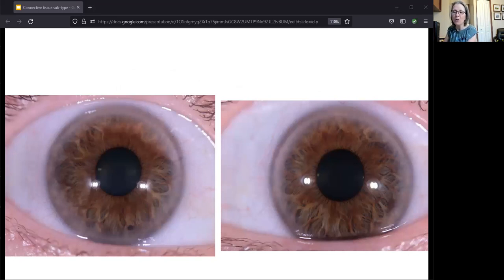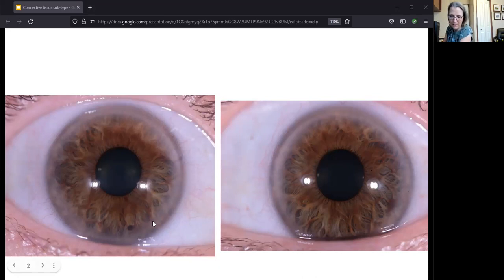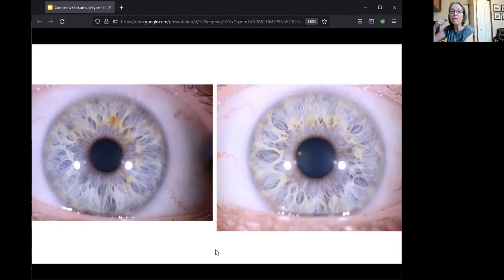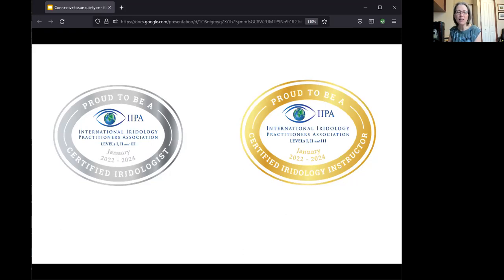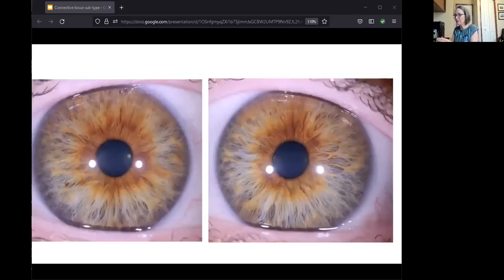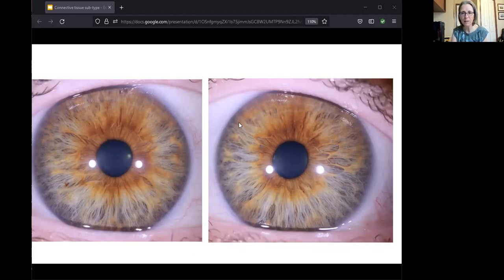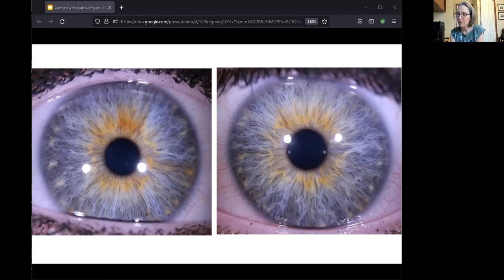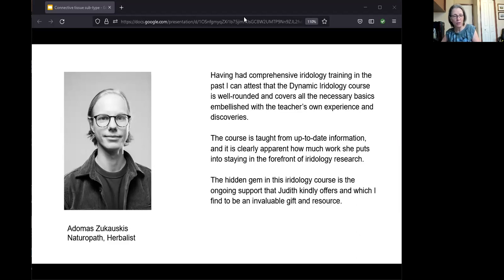Connective Tissue Subtype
Connective Tissue Subtype is just one of four basic structural subtypes in the constitutional iridology system.

Learn about it here.